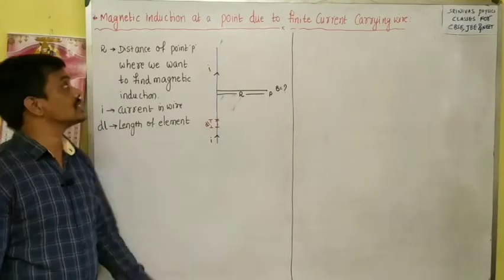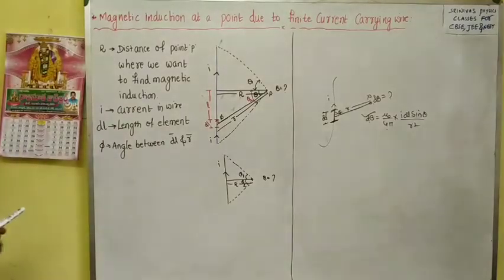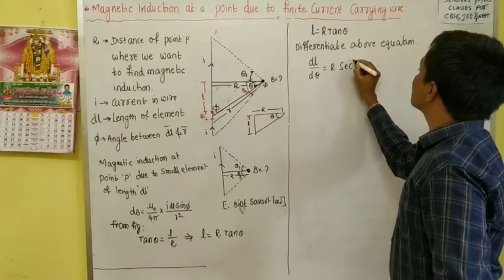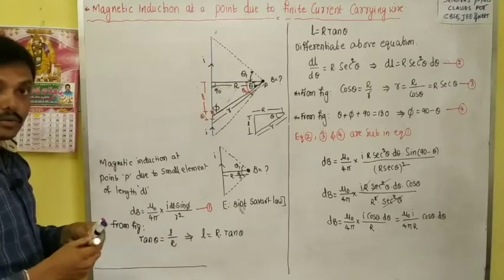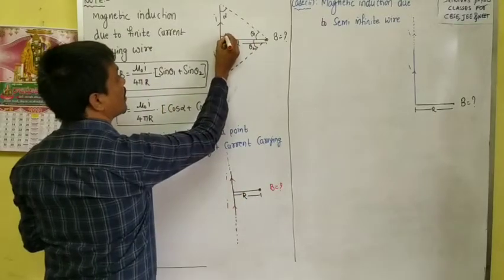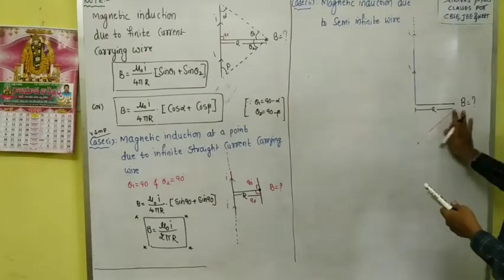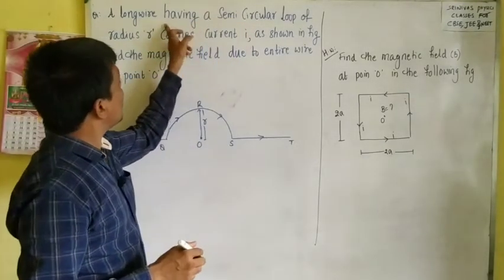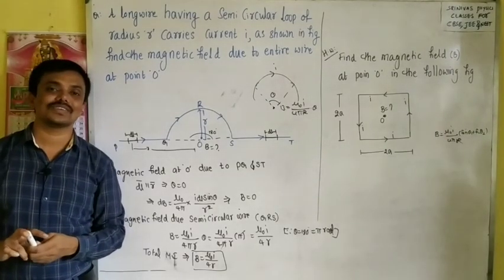Moving charges class12 // magnetic induction due to finite straight current carrying wire part 4.6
moving charge s and magnetism class12 chapter 4